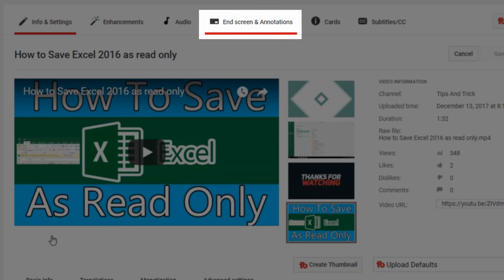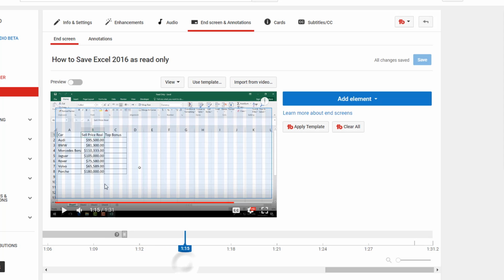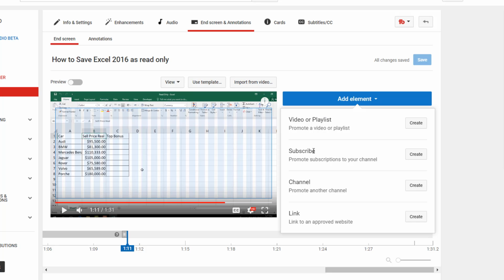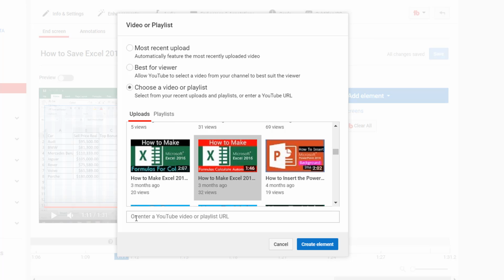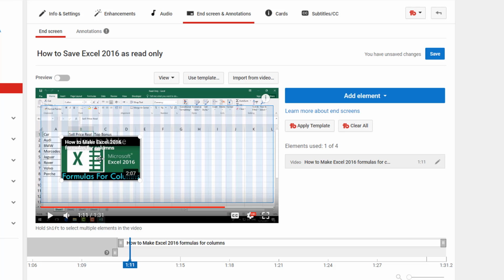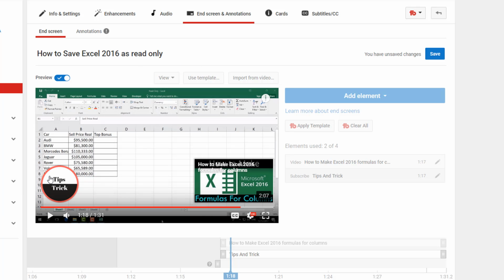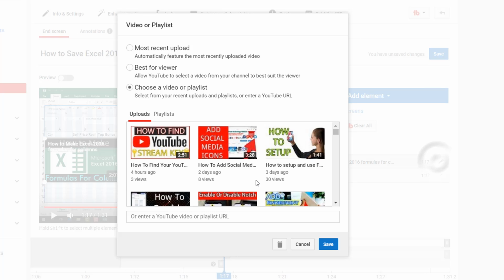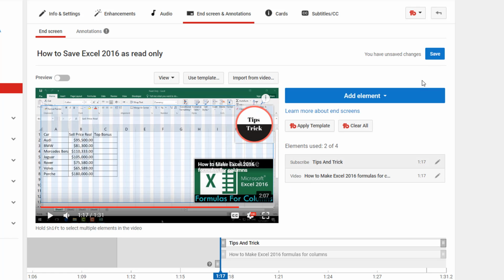How To Use YouTube End Screen Feature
In this video i'll be showing you how to use YouTube End Screens. Ends screens are an interactive "END SLATE" that allows you to showcase certain YouTube videos on your channel, a subscribe button, promotes YouTube channels and links to third party website such as Spreadsheet mercy accounts.

If you want to learn how to use YouTube End Screens, you'll have to follow the following steps:

Step 1: Step1:Go to your Video Manager and Click "Edit" on the video that you'd like to add a YouTube End Screen to.
Step 2: Step 2: In the upper section click "End Screen & Annotions"
Step 3: Select which YouTube End Screen you'd like to put in your videos, during the time of the video that'd you'd like them to show up.

Hope you guys enjoy this video and use this feature on your YouTube page.